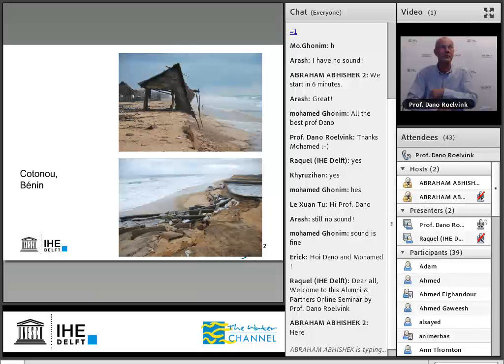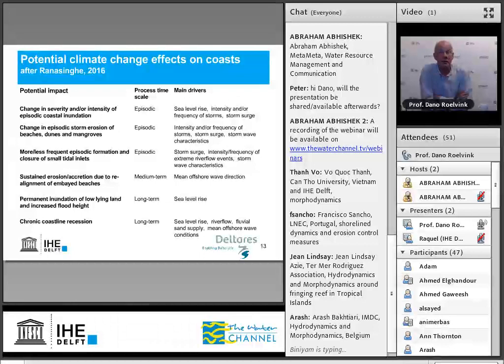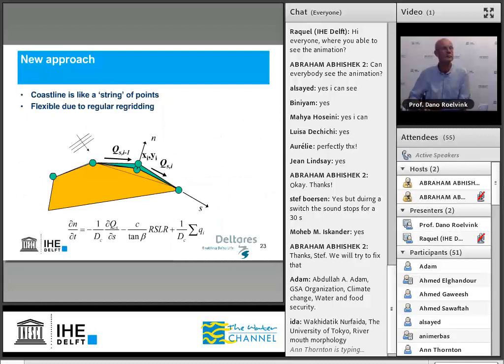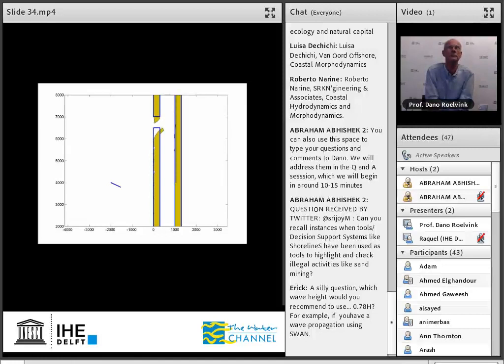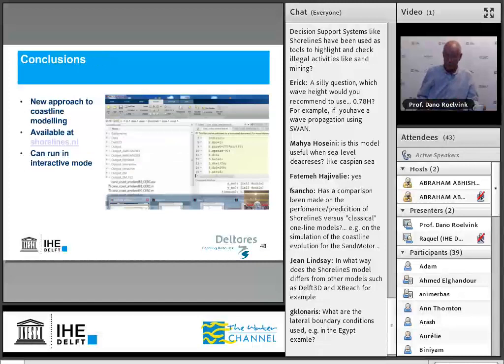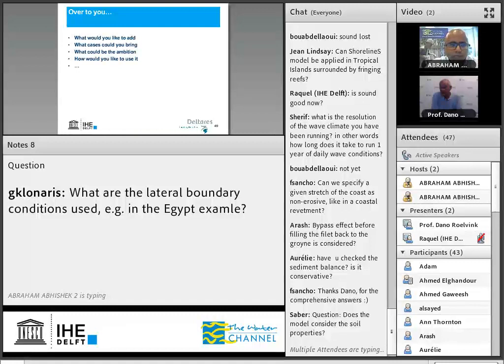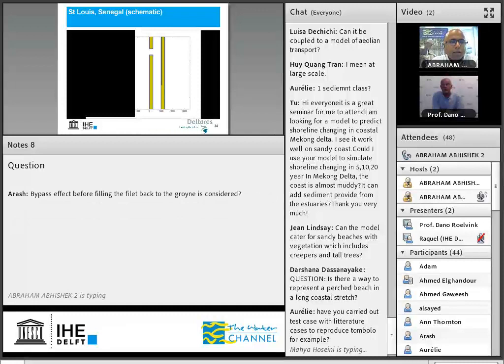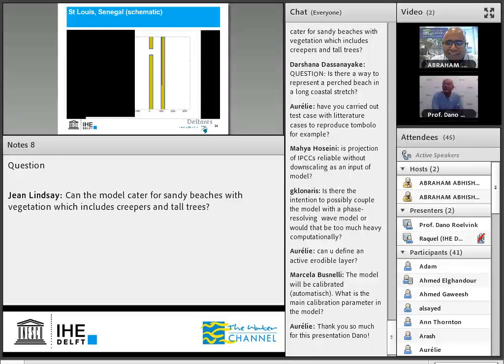IHE Delft 💧 Alumni Online Seminar: Coastal evolution and management by Prof Roelvink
Dano Roelvink, Professor of Coastal Engineering and Port Development at IHE Delft, presents this edition of the alumni online seminar on 'coastal evolution and management: a new tool to understand the past and future'.

Sandy beaches are extremely valuable natural resources, providing a first line of defense against coastal storm impacts, as well as other ecosystem services such as ecological habitats and recreation areas. They often are an important part of nations’ heritage.  However, many of the world’s coastlines suffer erosion, due to interruption of sand flows from upstream and alongshore, sand mining and sea-level rise effects, especially in the vicinity of tidal inlets. As a result, the safety of ever-increasing populations against hazards such as overtopping, inundation and erosion is seriously undermined.

A lack of reliable, widely usable models makes it difficult to develop sound, science-based strategies for managing complex sandy coasts. While the physics of beaches have been studied extensively and Delft has a strong reputation in developing useful models that are used worldwide, these are often too complex and time-expensive to use for engineering application at larger scales; other models are too simple to represent interesting cases such as sandy barriers, spits, spiral beaches and migrating tidal inlets and river mouths.

At IHE Delft, in collaboration with Deltares, we have recently developed a radically new method, ShorelineS, to hindcast and forecast coastline evolution. Though it is based on a relatively simple representation of wave-driven transport, the representation of the coastline as strings of coastline points that can freely develop and move about gives is a powerful behaviour that allows us to rapidly model coastal planform evolution, for cases ranging from the development of the Sand Engine to development of spits and from a moving river mouth in Senegal to moving barrier islands in Portugal and Alaska.

Input and calibration data for such modelling are available at an unprecedented scale (e.g. satellite imagery-derived coastlines) alongside ever more detailed global models and datasets of forcing conditions (wave climate, tides). This allows you to develop and calibrate a model of your own situation based on past observations, and then to simulate the future given a range of scenarios.

Though still under development, we believe a system can be developed where engaged citizens can analyse and simulate the coastal development in their areas, can see how human impact has altered their coast and what are sensible strategies to cope with increasing population pressure and climate change.

In the webinar I will first take you on a little tour along typical coasts, where we’ll see how even before climate change is kicking in we are facing serious problems, and how this may be exacerbated by sea level rise and changes in wind and wave climate. But, being engineers, we will not rest there, but try to work with a mix of solutions, hard and soft, nature-based where possible. I’ll show how a model like ShorelineS can play an important role in the evaluation of the problem and of possible solutions and I’d like to pick your brain on how you envisage tools like this being used, and what ideas you have for directions they could develop towards.